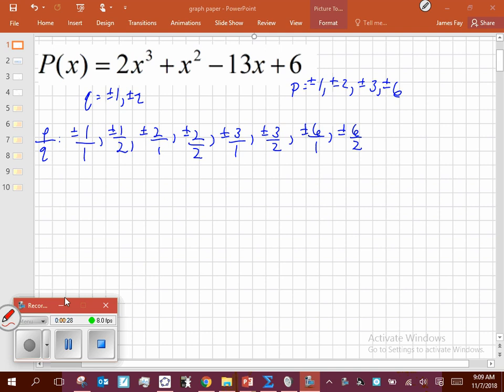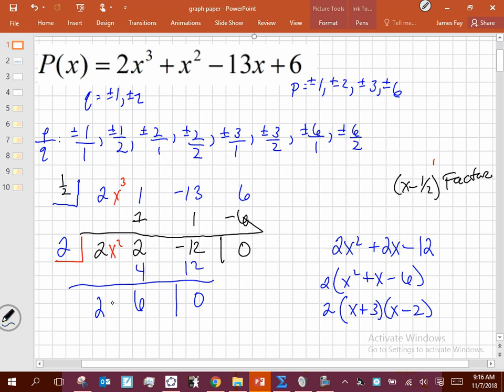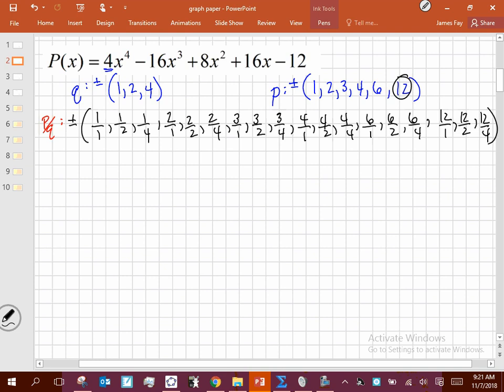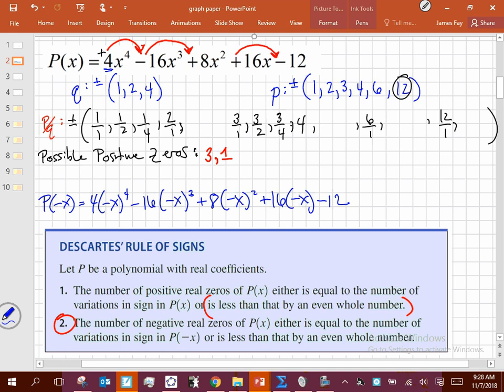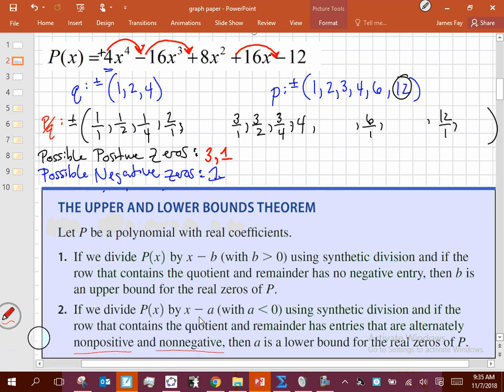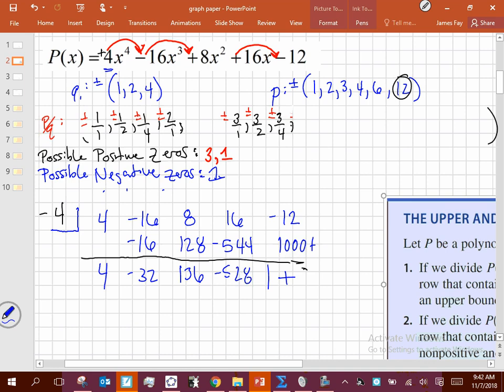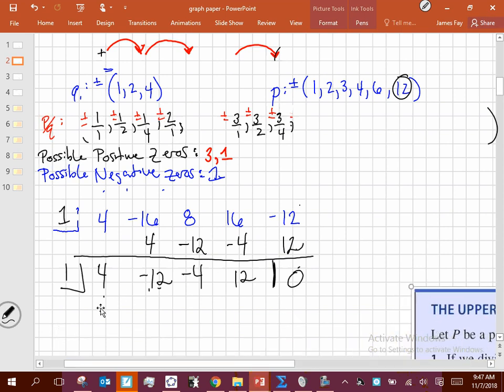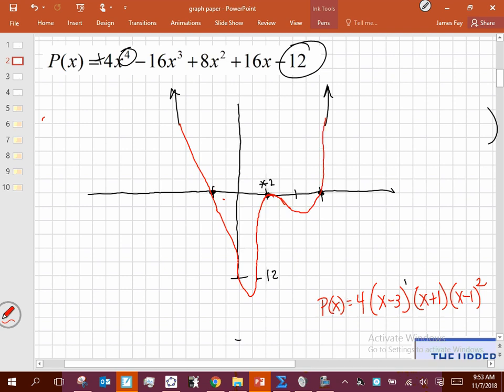November7 3 4 Day2 College Algebra